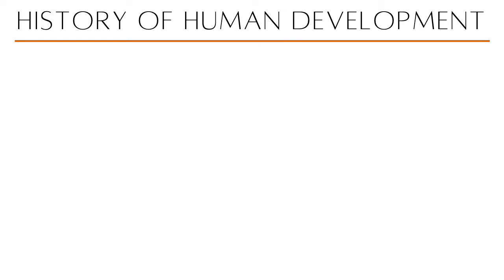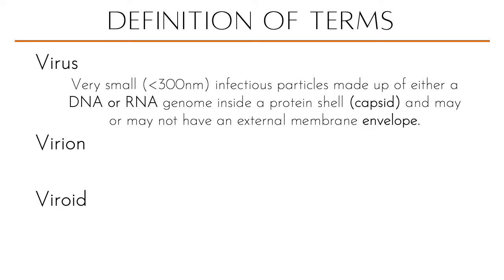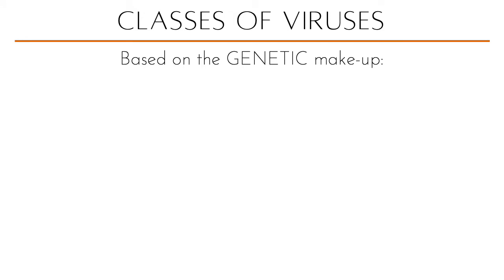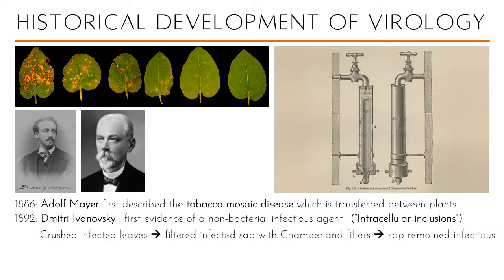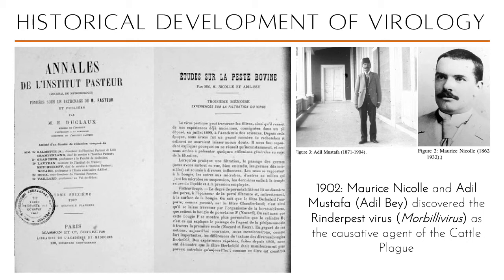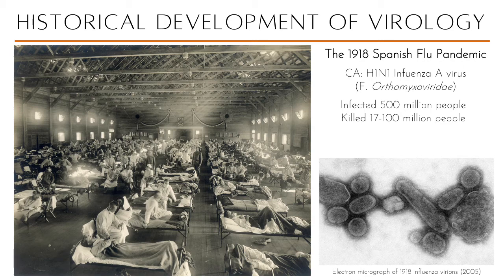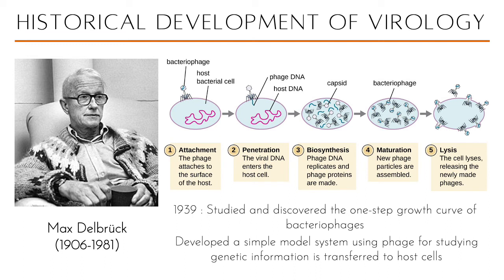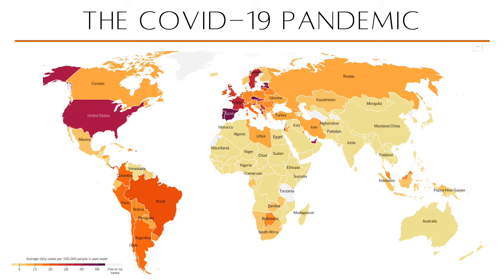VMCB60: Introduction to Virology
How did the science of virology develop into what we see now?
Why is it important to study virology as future veterinarians and as a member of the one-health initiative?
Who are the pioneers of the field of virology?
How did viral epidemics of the past affect us in our present?

Watch this video and make sure to send me your questions.
Welcome back to school, everyone. ;)